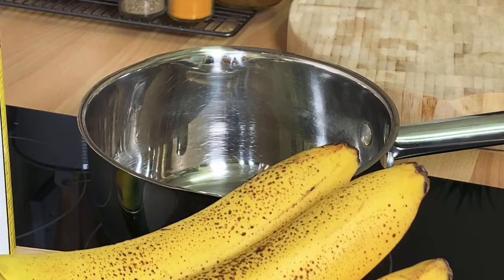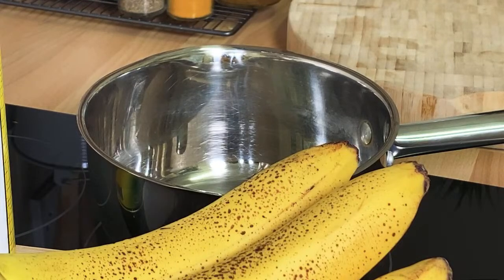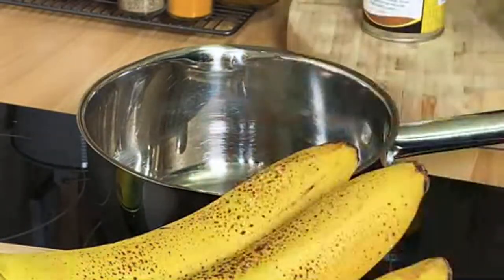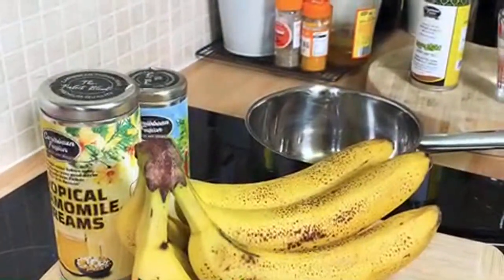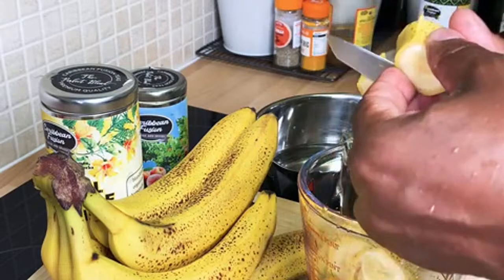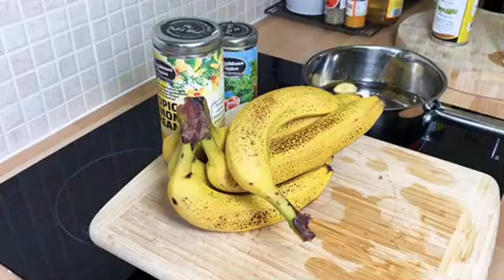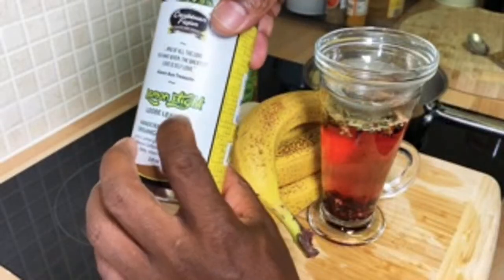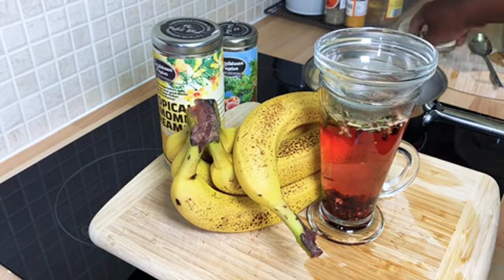Perfect sleep Ripe banana tea! Drink tonight see what happened to you in the morning 😳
✅Support Black owned minority woman business.

 Join

[Video Title]Perfect sleep Ripe banana tea! Drink tonight see what happened to you in the morning 😳